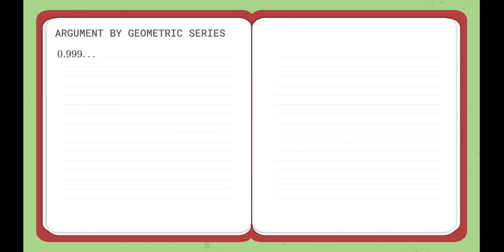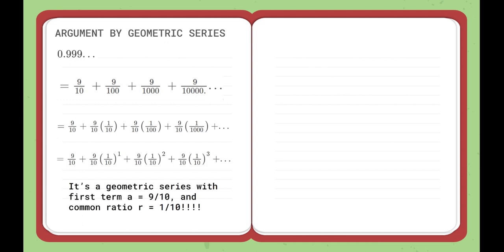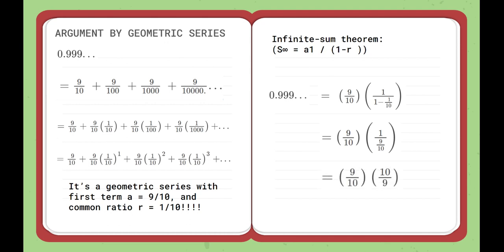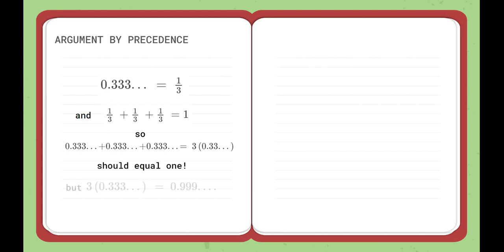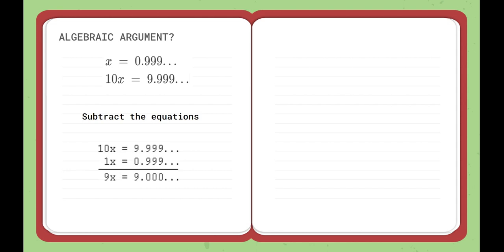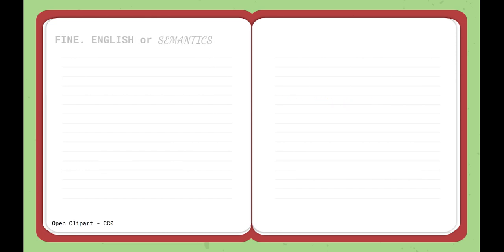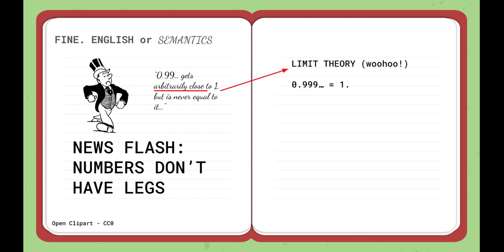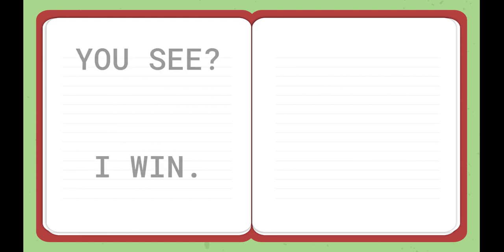0.9...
Hi all! Welcome to another video! I hope this short (and somewhat sweet) video helps to eliminate the confusion surrounding this topic!

Here's my main source: Stapel, Elizabeth. "How Can 0.999... = 1?" Purplemath.